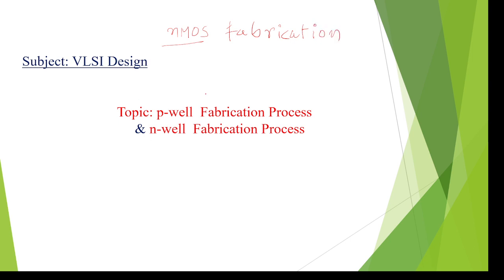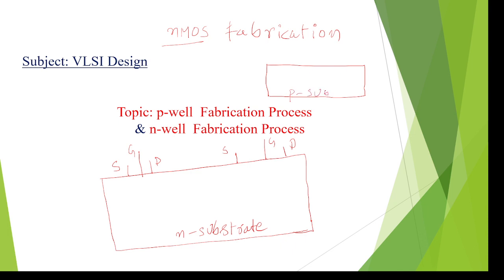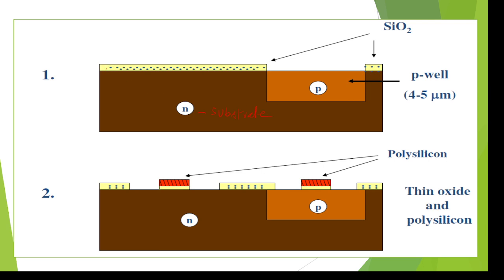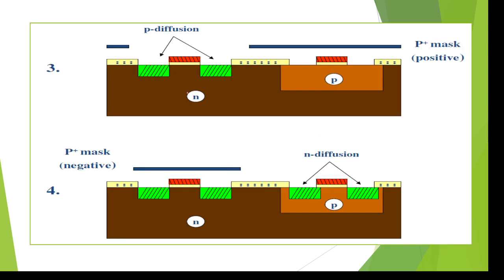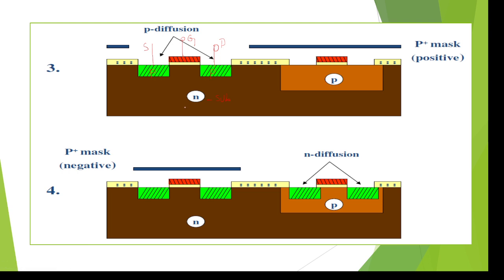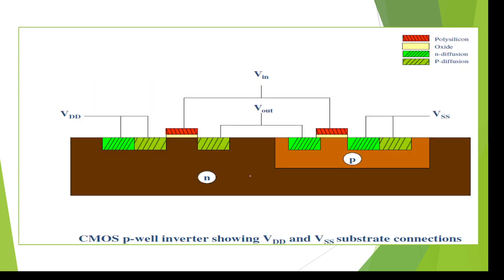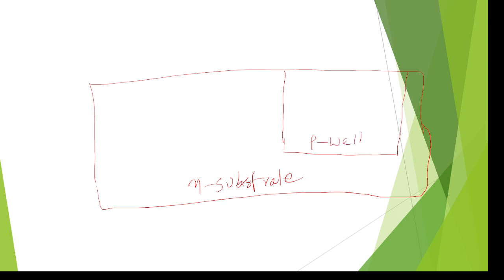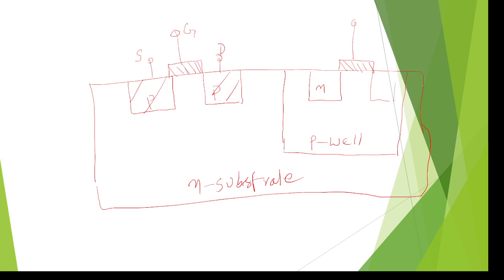p-well Fabrication process, VLSI Design ,CMOS fabrication Process,How to design p-well fabrication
Fabrication process, VLSI Design ,CMOS fabrication Process, How to design  p-well fabrication process, p-well fabrication steps

Signals & Systems
Probability & Random Processes
Communication Systems
Cellular & Mobile Communications
Analog Communications
Digital communications
Verilog lab
Microwind Lab
STLD,

Signals & Systems
Communication Systems
Analog Communications+
Digital communications
Verilog lab